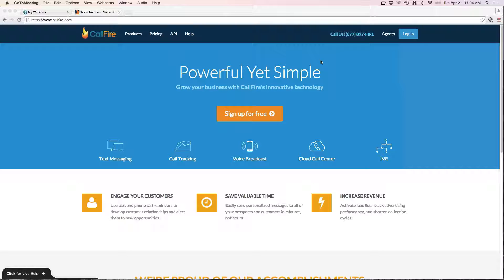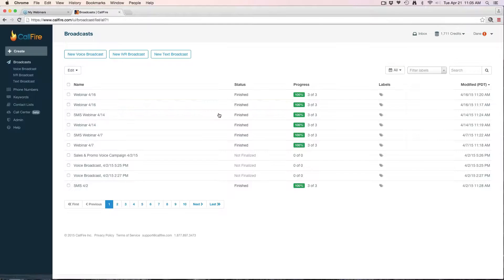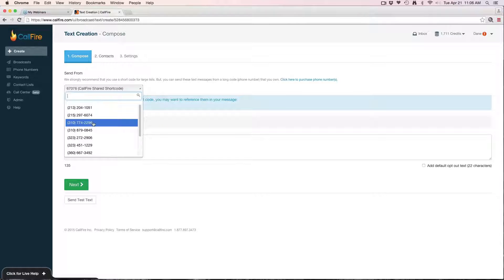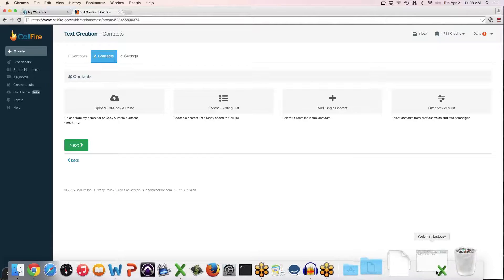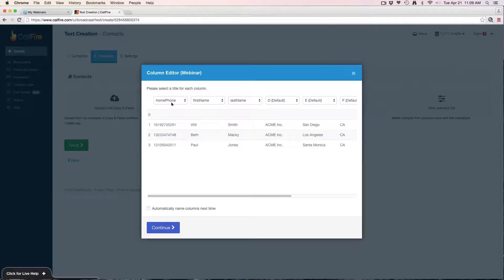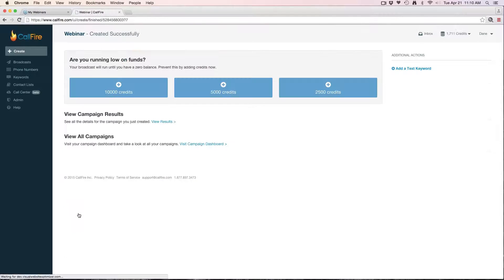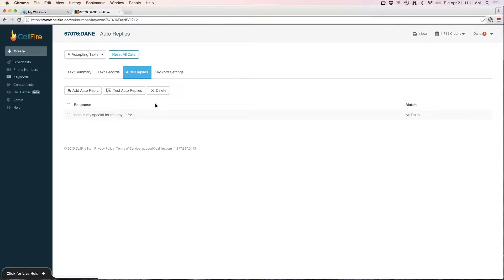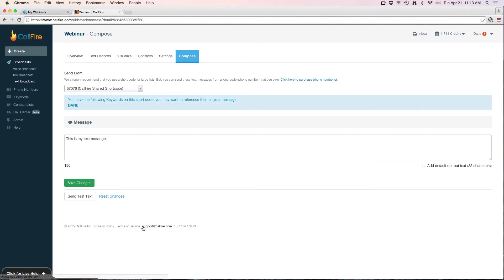Creating an SMS Campaign | Walkthrough